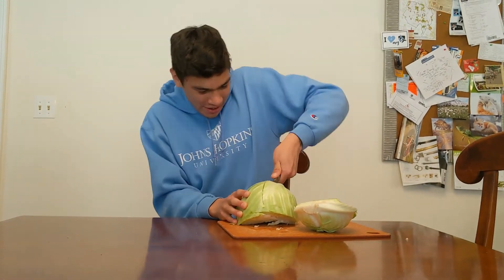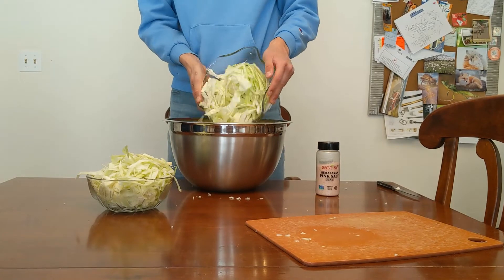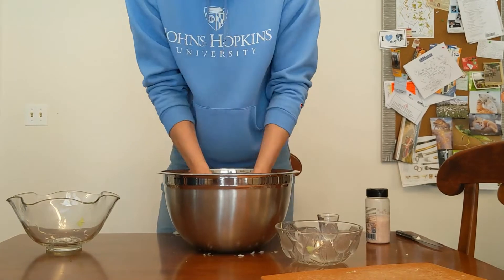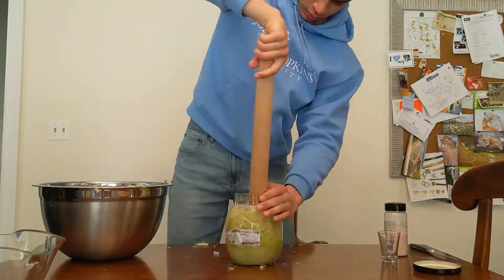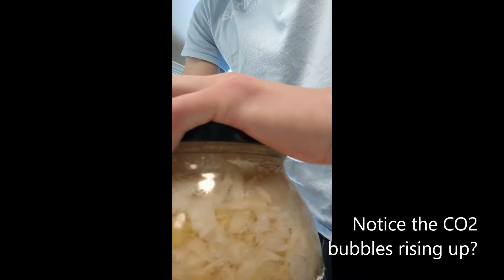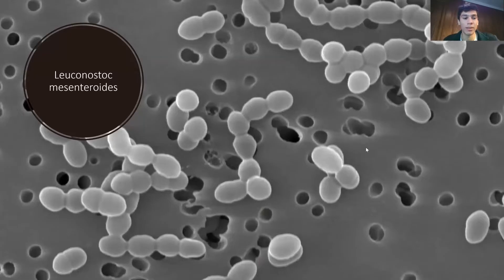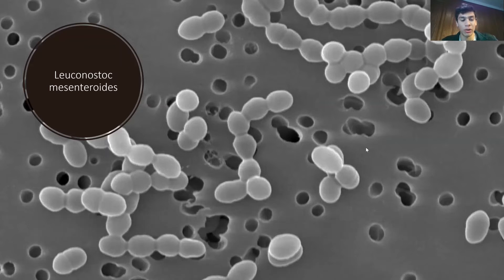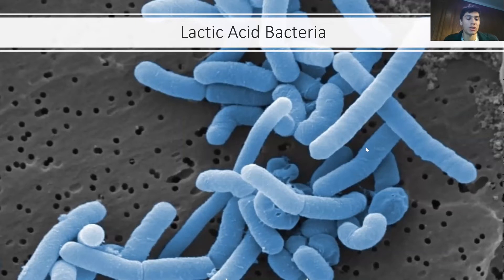The Science of Sauerkraut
I spent way too much time on this.